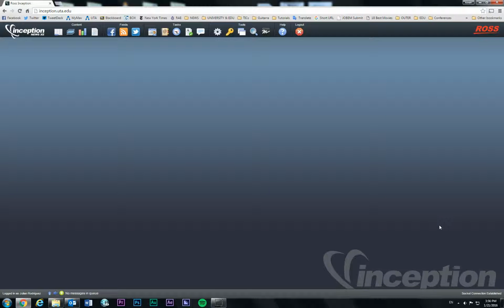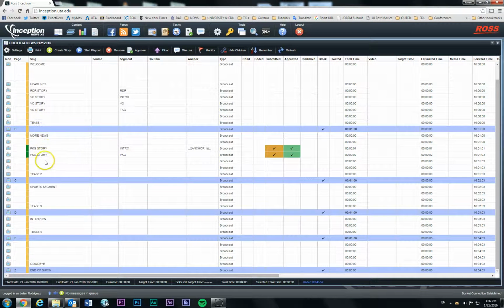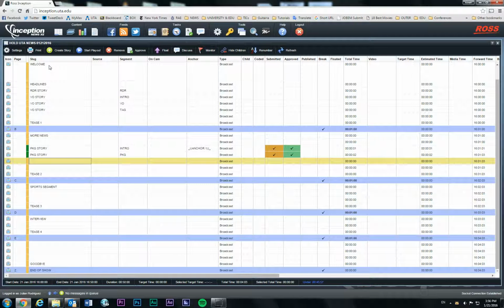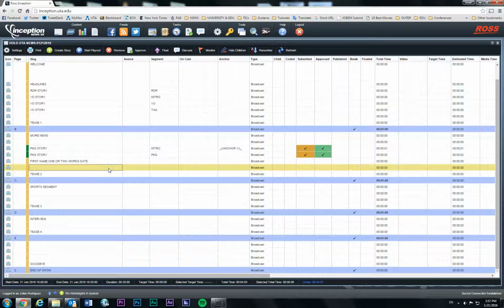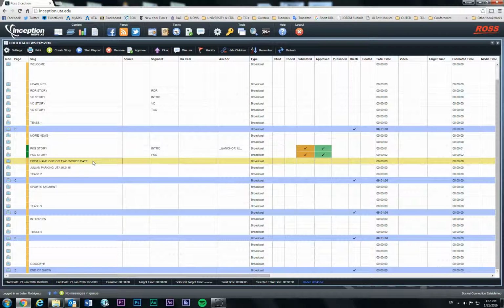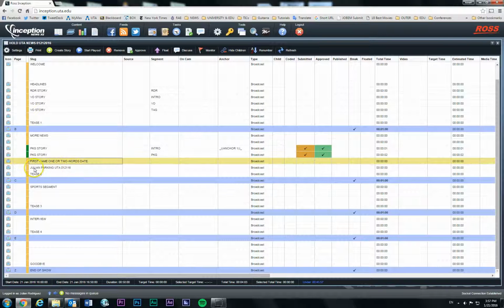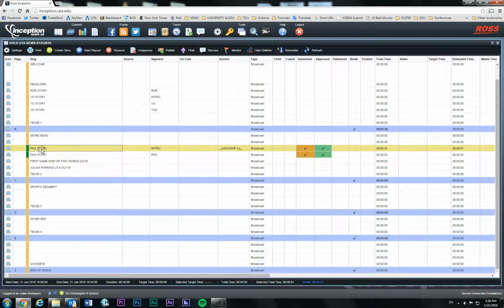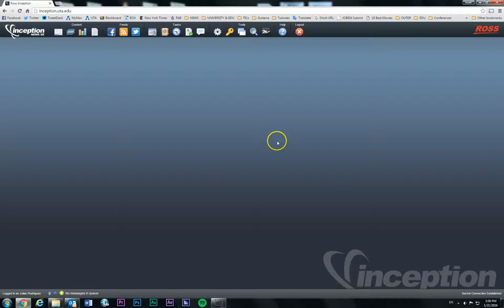Naming Stories in Inception News and Video Files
Training on how to name stories in Inception News and Video Files at UT Arlington